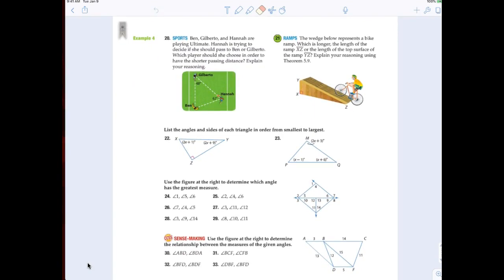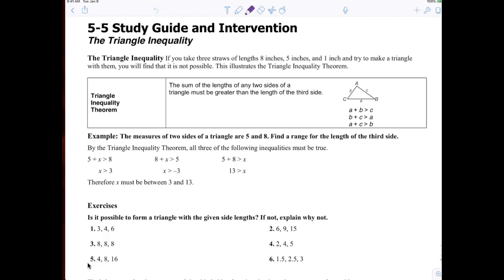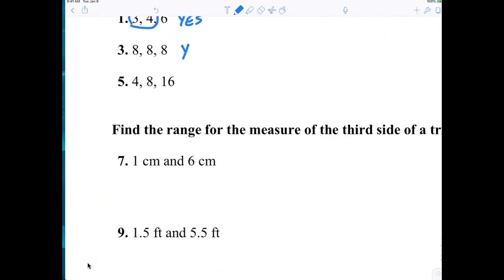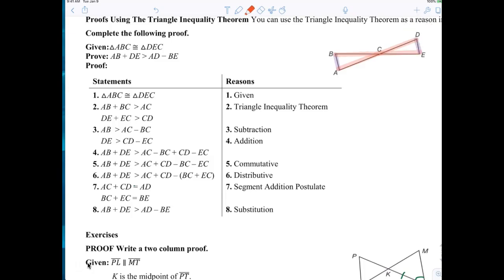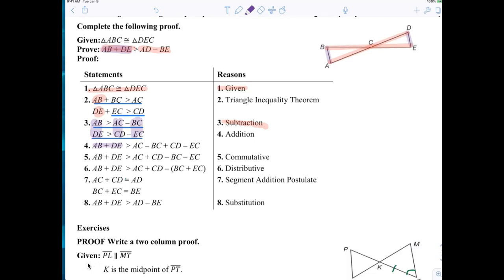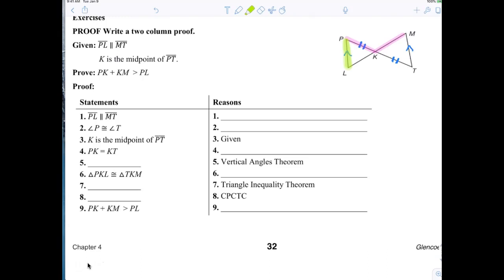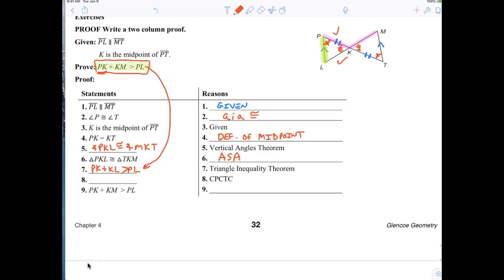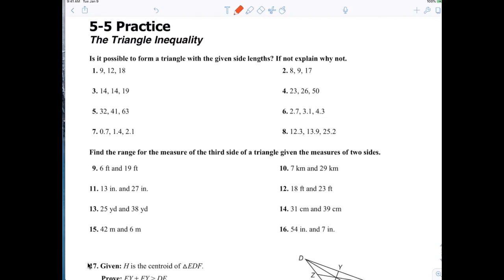Geometry Section 5-5